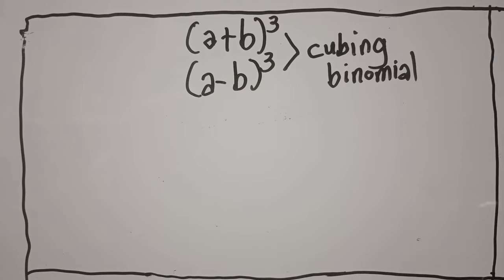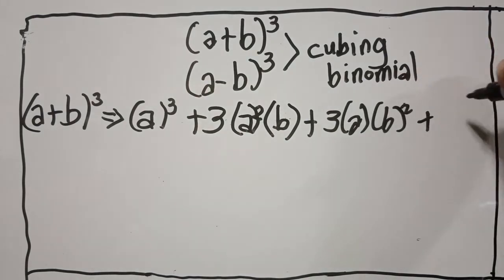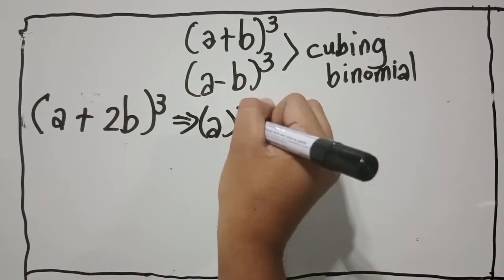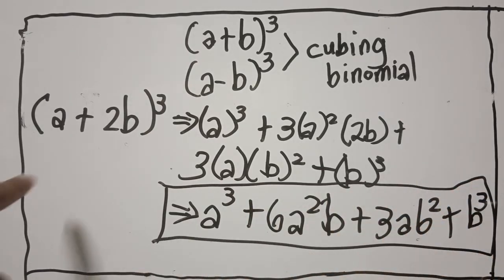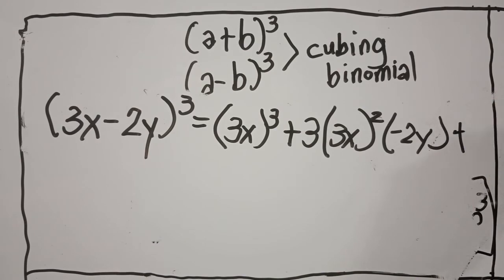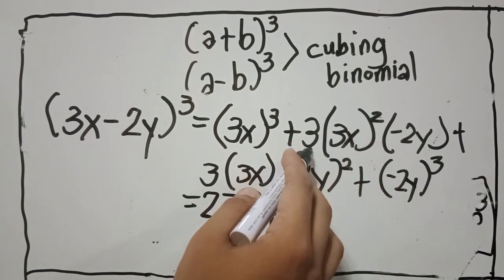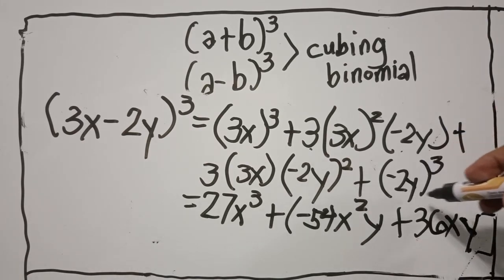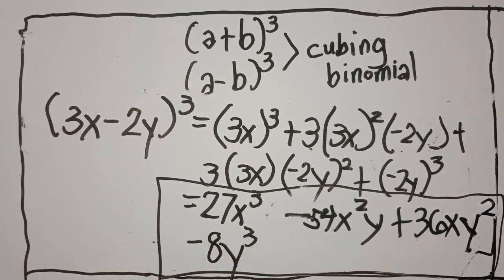8-Math (First Quarter): Cubing A Binomial